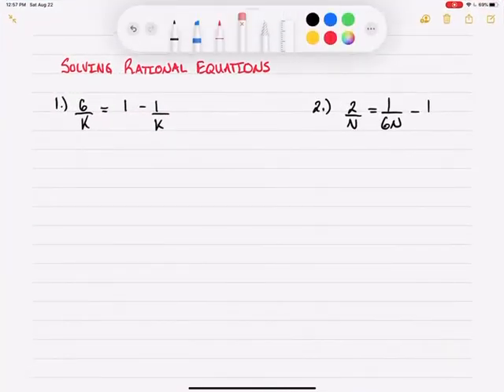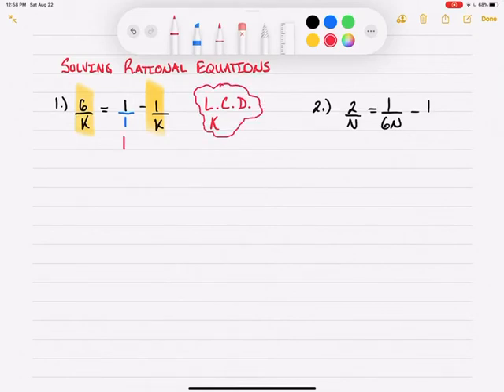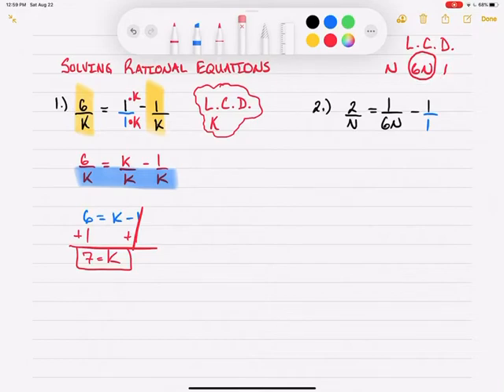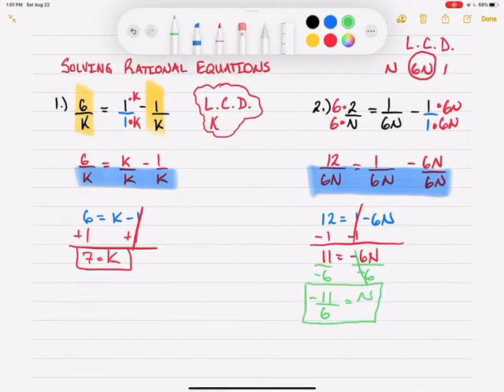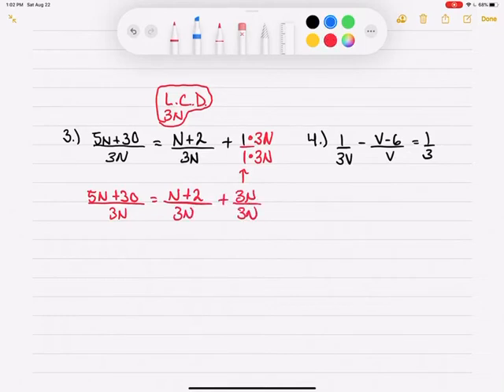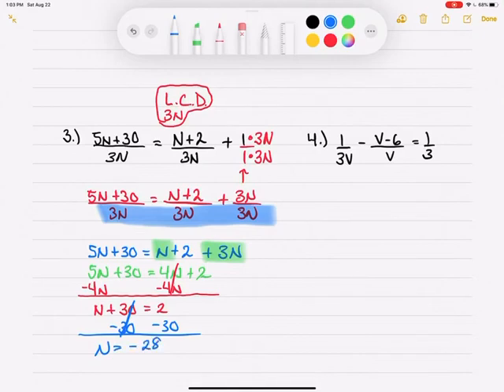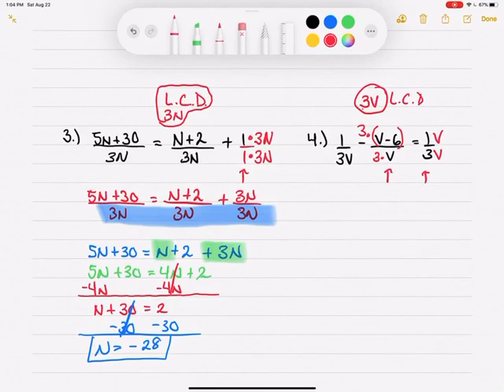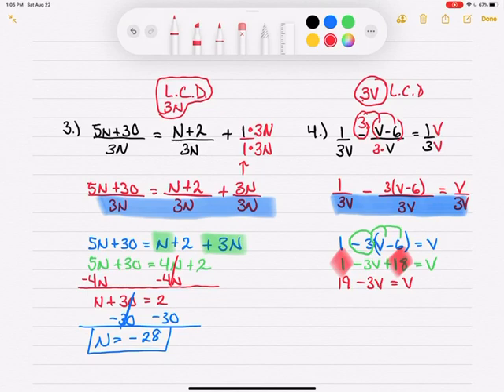Solving Rational Equations 2